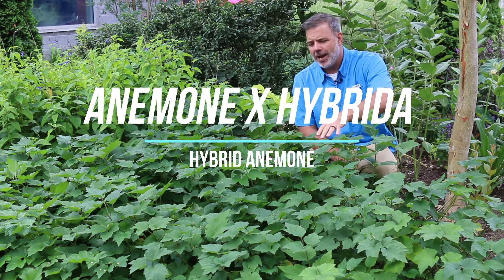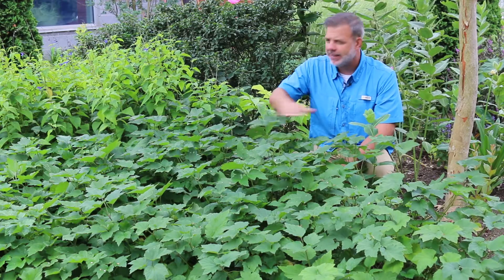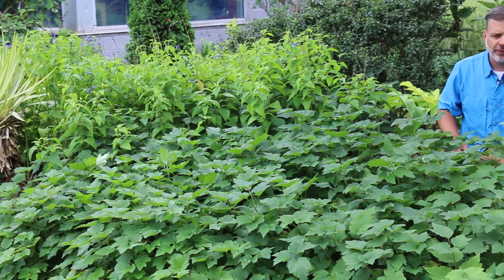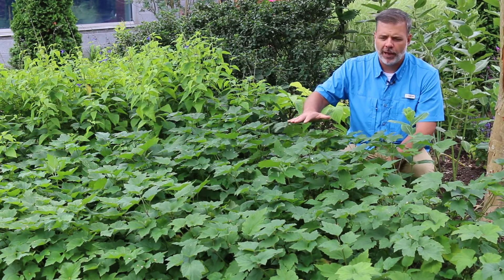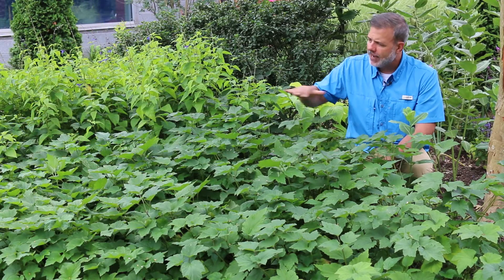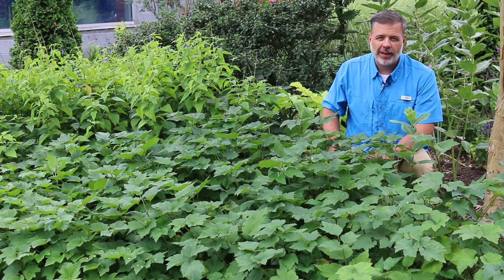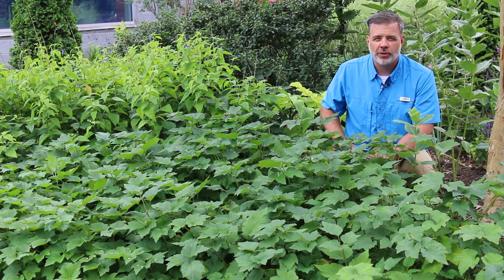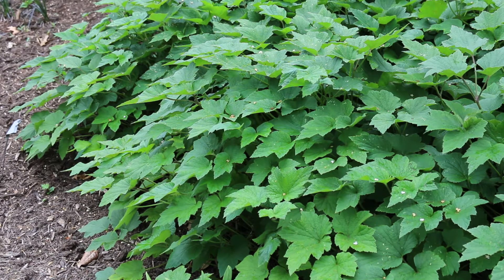Hybrid anemone (Anemone x hybrida) - Plant Identification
Common name: Hybrid anemone
Scientific name: Anemone x hybrida